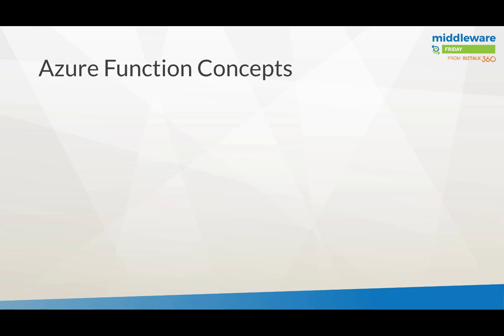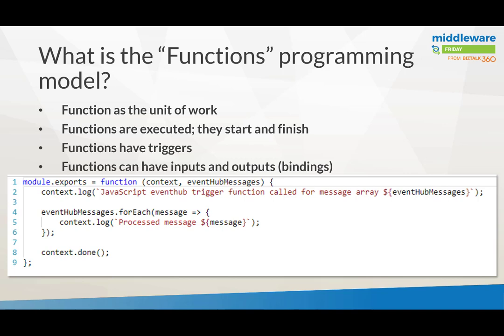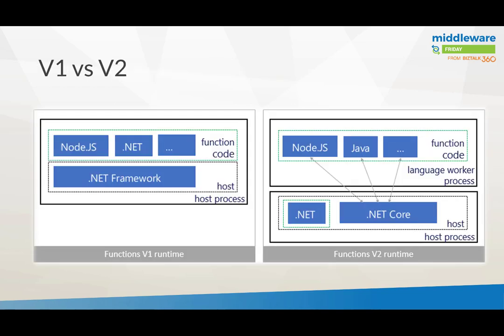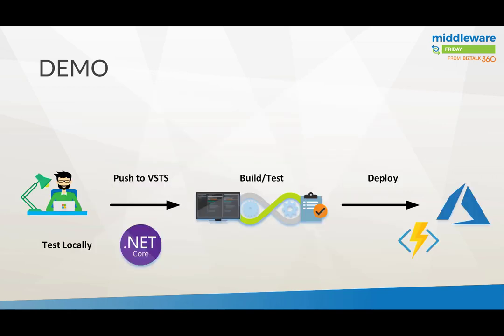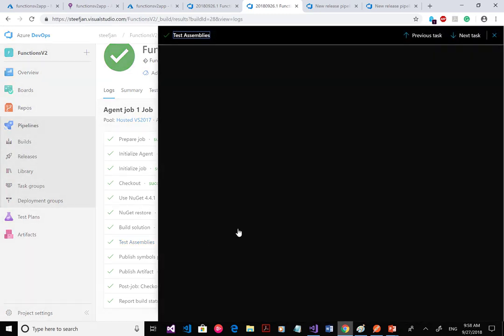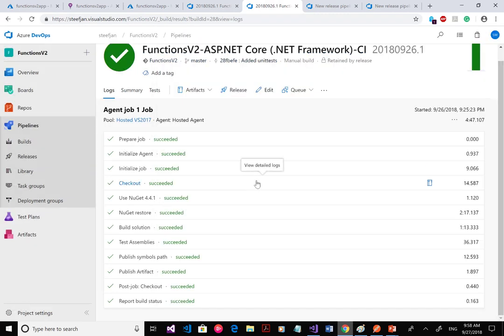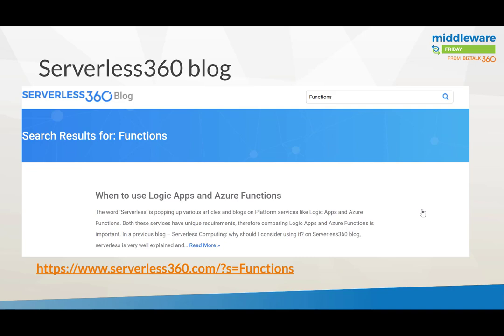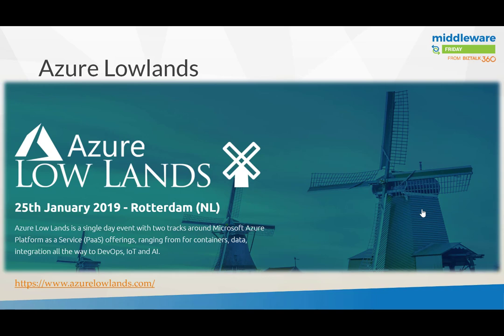E74 Functions V1 or V2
In his session, Steef-Jan discusses Azure Functions V1 versus V2. After explaining the concepts of Azure Functions, he continues with discussing Azure Functions v2.0 which became Generally Available this week (September 24th). The promise made by Microsoft is that Functions v2.0 is more performant than ever and that upgrade is recommended. After telling about the new features in Functions v2.0, Steef-Jan has a demo in which some of the new stuff becomes used. Steef-Jan wraps up by mentioning why you should start using Functions v2.0 and also gives some Best Practices.